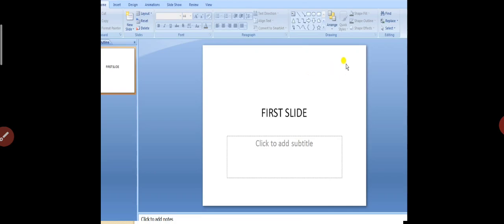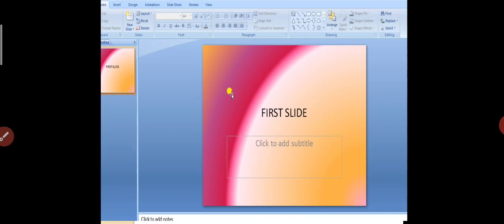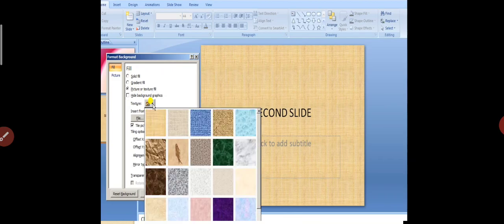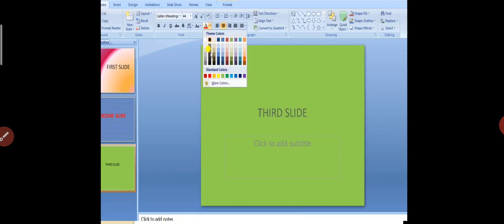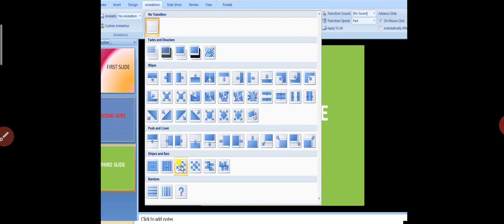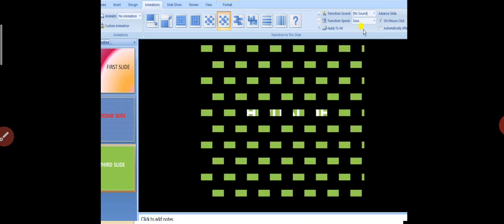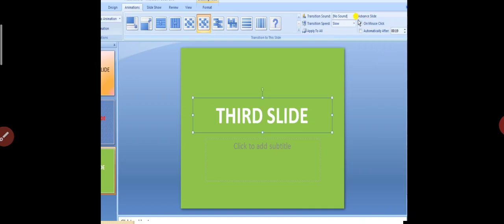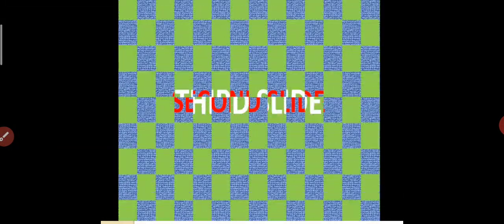Transition effect on power point presentation